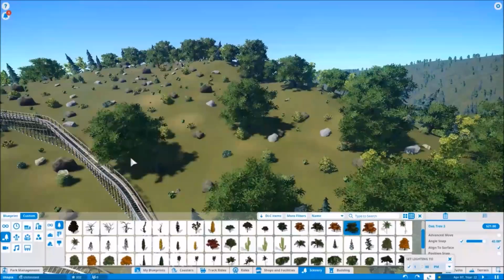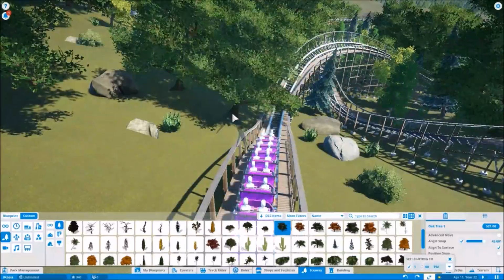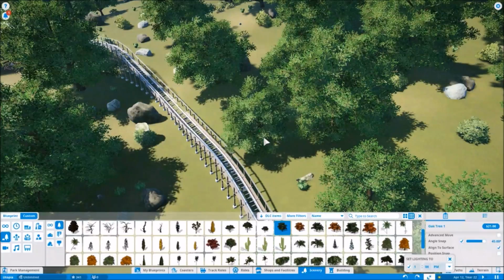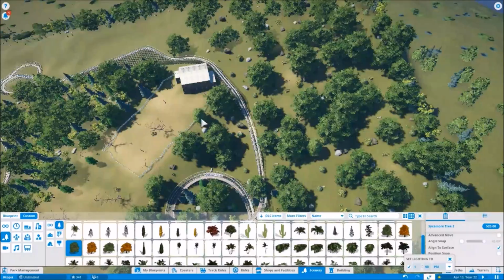Utopia: Let's Play Planet Coaster 8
Welcome to Utopia: Let's Play Planet Coaster.

This video includes the finalization of the Enchanted Forest

This video is part of a Project Utopia, a Capstone Project by Conner Steenrod.